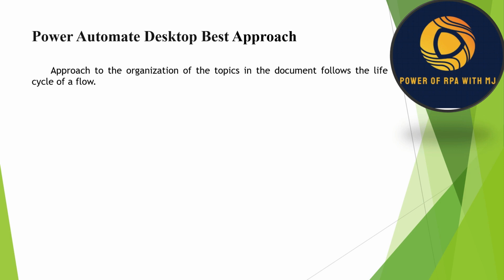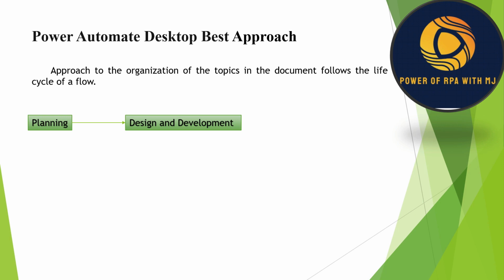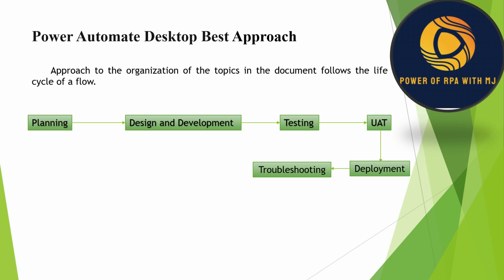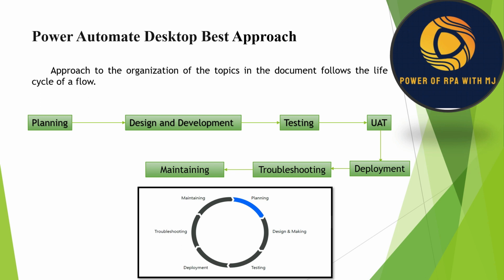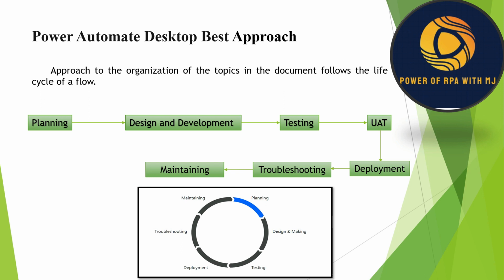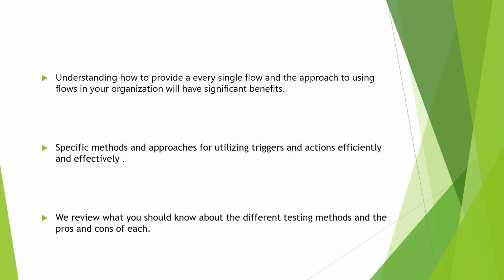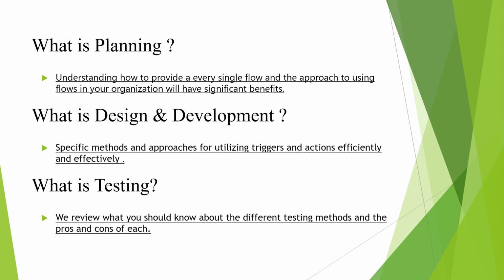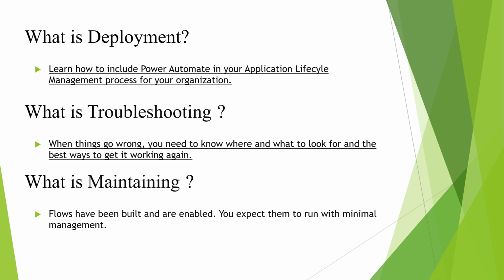What is the Best Approach in Power Automate Desktop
What is Planning ?
Understanding how to provide a every single flow and the approach to using flows in your organization will have significant benefits.
What is Design & Development ?
Specific methods and approaches for utilizing triggers and actions efficiently and effectively .
We review what you should know about the different testing methods and the pros and cons of each.
Learn how to include Power Automate in your Application Lifecyle Management process for your organization.
What is Troubleshooting ?
When things go wrong, you need to know where and what to look for and the best ways to get it working again.
What is Maintaining ?
Flows have been built and are enabled. You expect them to run with minimal management.